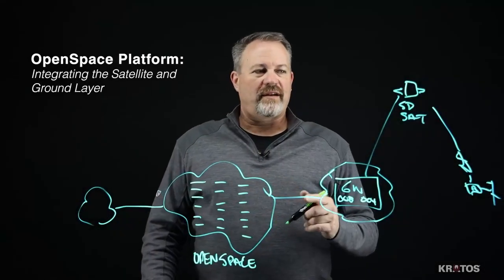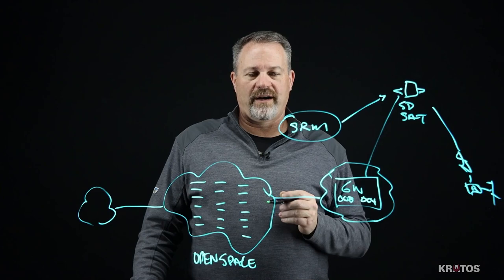Integrate Software-Defined Satellites and Ground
In this video, hear Chris Boyd, VP of Product Management at Kratos, discuss the critical need for today’s modern software-defined satellites to work in tandem and in synchronization with today’s ground system.

Given new space-layer innovations in the satellite industry around software-defined payloads, it is becoming an operational mandate to seamlessly integrate the ground segment and the space layer together.

The OpenSpace Controller can manage Carrier Ethernet lifecycles in tandem with satellite payload operations to dynamically support changes in supply and demand of the satellite bandwidth.

This tight coupling of the space and ground layers allow customers to enjoy guarantees in throughput and performance, while giving the satellite operator a streamlined operational experience to ensure service-level agreements with partnered service providers.